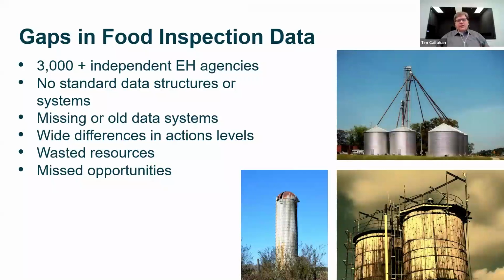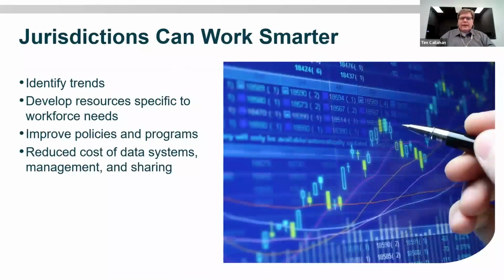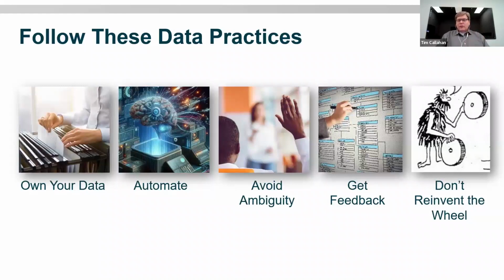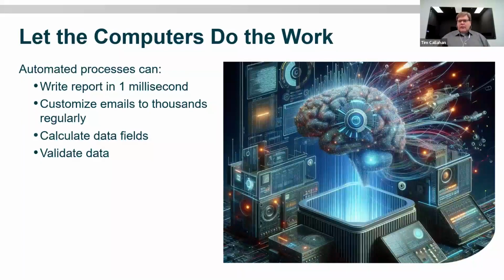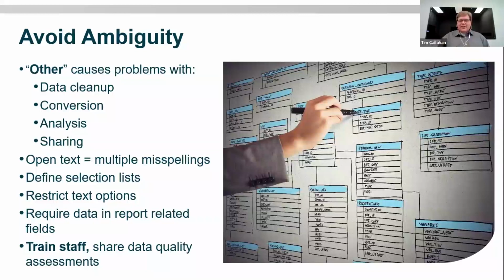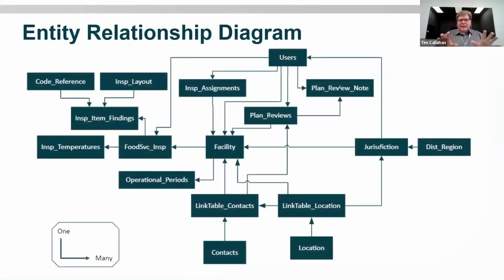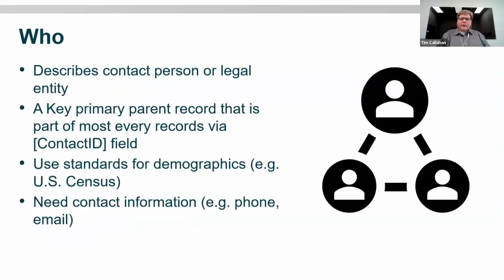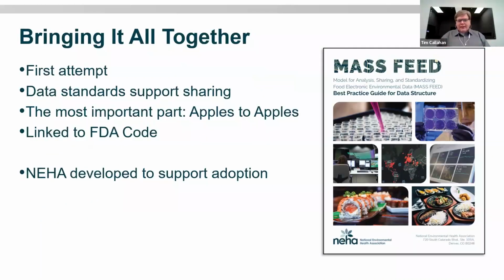Introduction to the Model for Analysis, Sharing, & Standardizing Food Electronic Environmental Data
This is an instructional webinar for the Model for Analysis, Sharing, and Standardizing Food Electronic Environmental Data, or MASS FEED, presented by Tim Callahan, NEHA Data and Informatics Consultant.

MASS FEED is a tool to reliably collect, utilize, share, and assess food service facilities (e.g., cafes, restaurants, and mobile food units) alongside retail food facilities (e.g., grocery stores, vending operations, and farmers markets) using inspection data that comes from numerous agencies. It also provides a common data structure for building environmental health data collection systems.

MASS FEED is designed to be adaptable to changes in technology and regulatory practices, while accommodating diversity in restaurant and retail food facility inspection systems. The model is based on critical fields within risk-based inspection practices as found in the FDA Food Code and a sample of Georgia's statewide database of inspections.